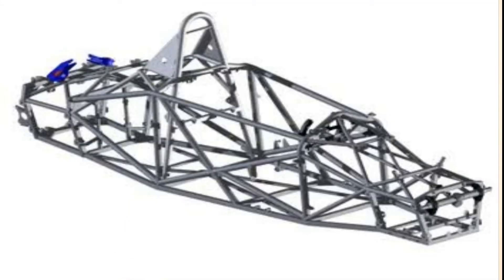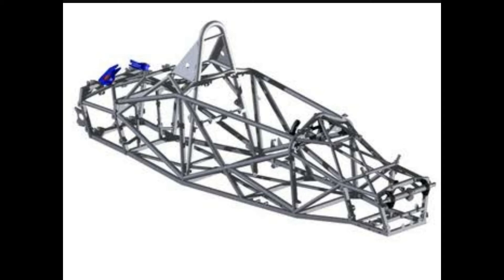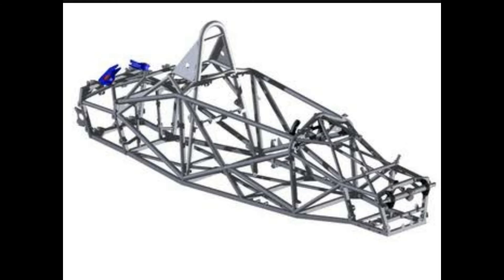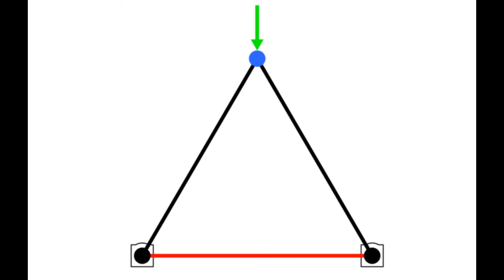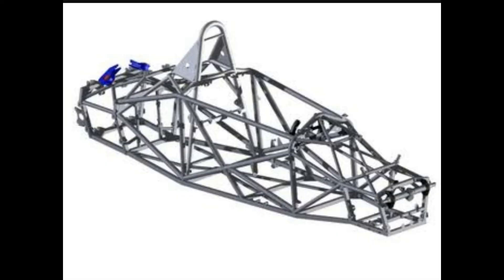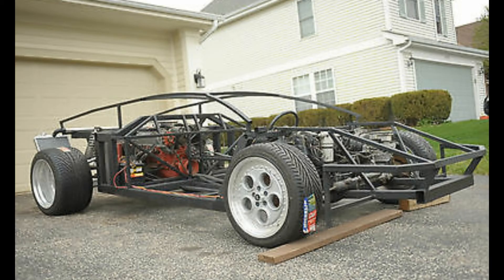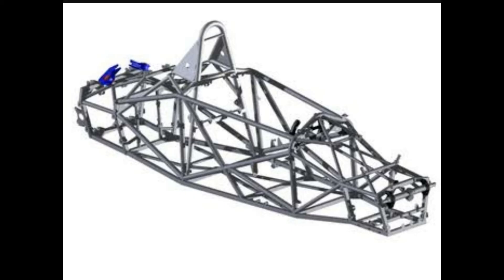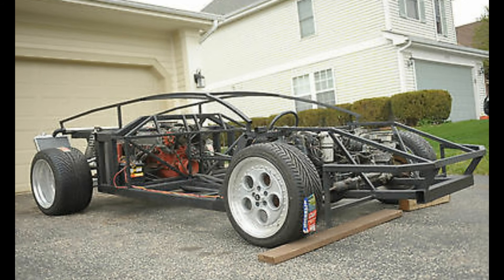Space frame chassis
This video is related with space frame chassis which is generally used in race cars.